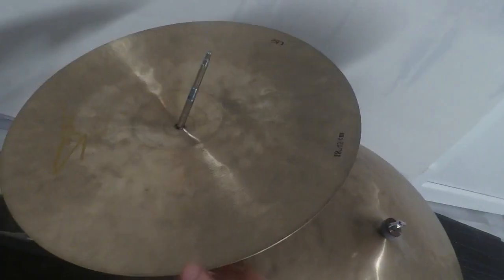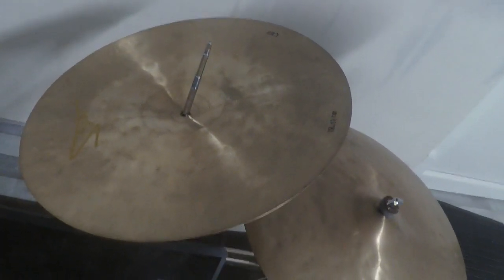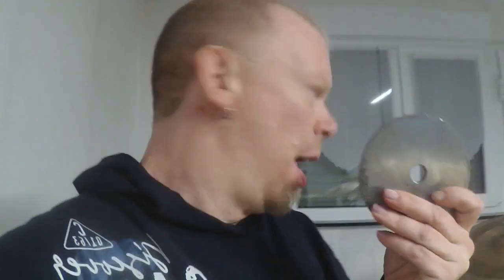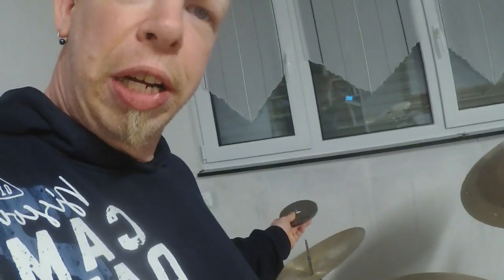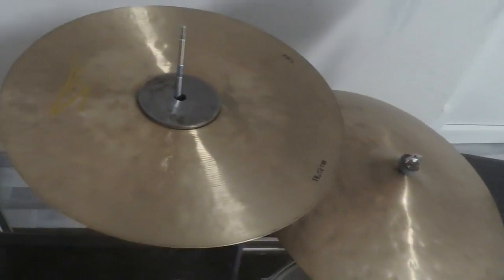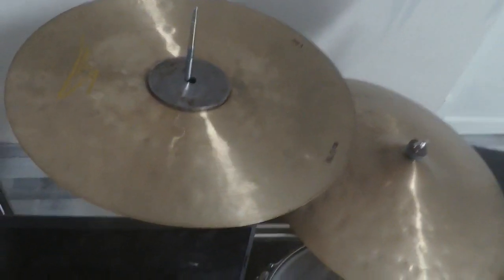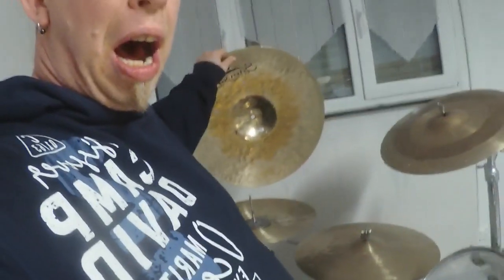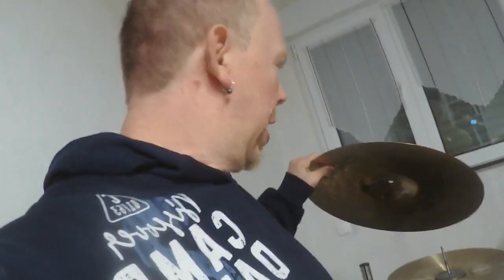IVE Build A New Stack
ive build a new stack and i show you that step by step